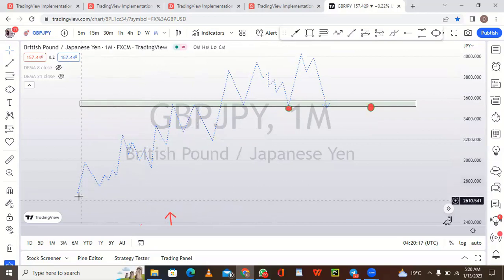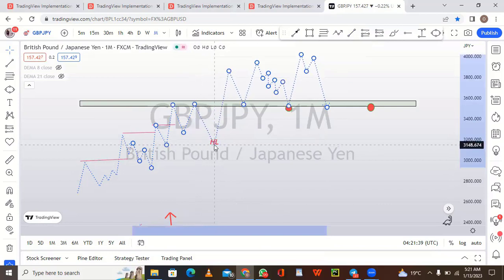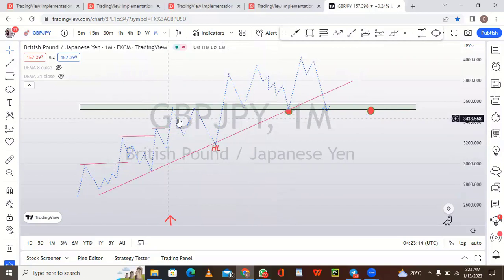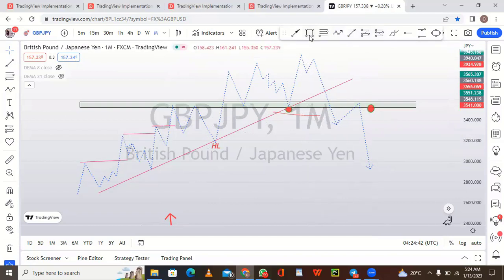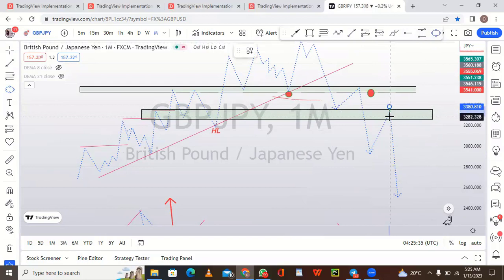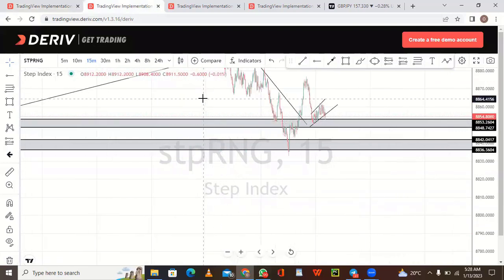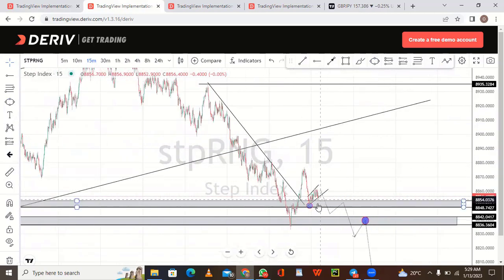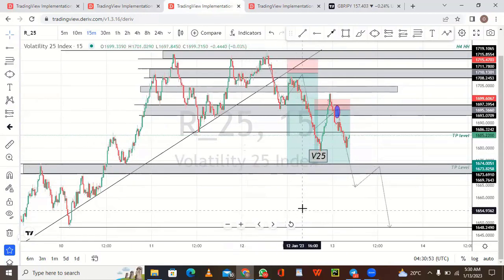Master POI (Points of Interest) in Forex Trading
In this video, I will be showing you how you can spot Points of interest (POI) in Forex trading.
I understand how hard it is to sport entry points in the market and therefore made this video to help you with that.
📌 Timestamps:
0:00 Intro
1:10 What is POI?
2:41 Identifying break of structure
3:55 Identifying Buying POI
5:45 Identifying selling POI
6:27 Trading With POI
12:33 Conclusion